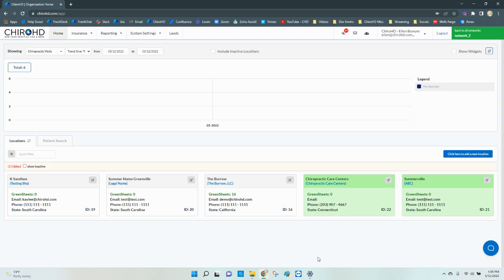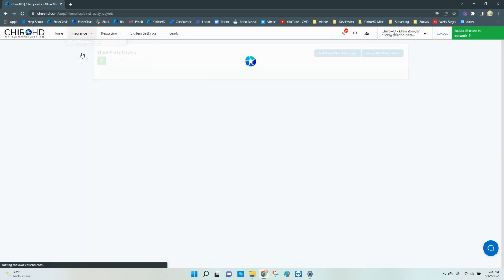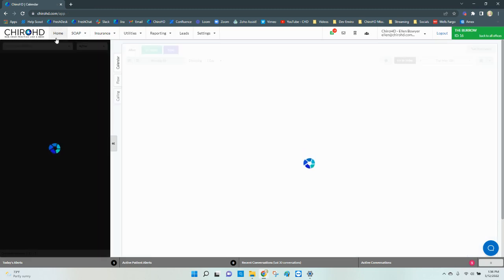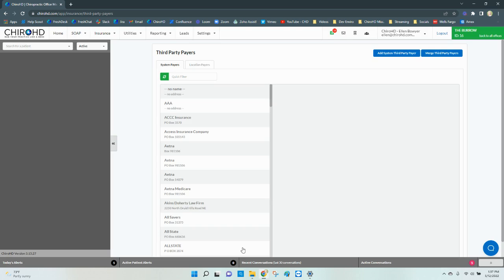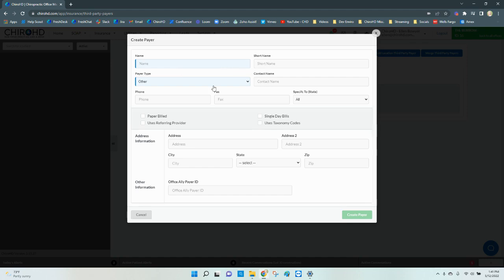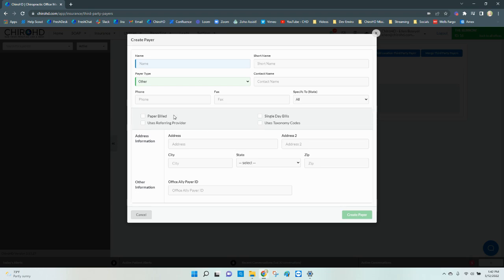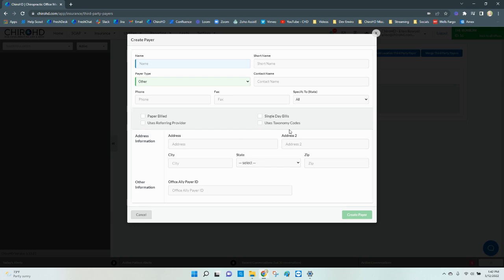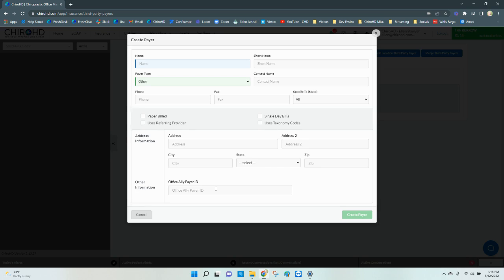Third Party Payers